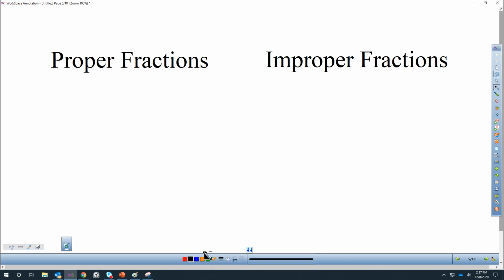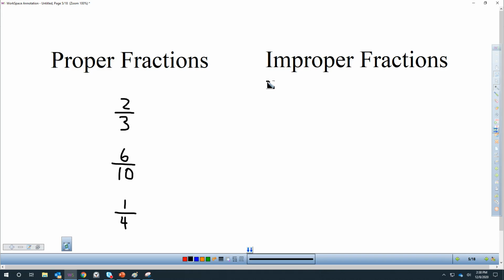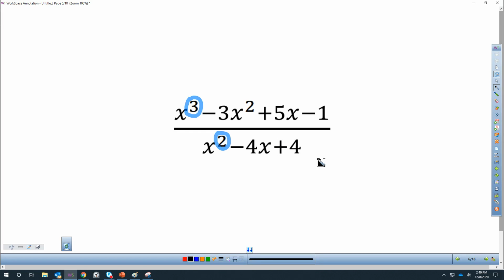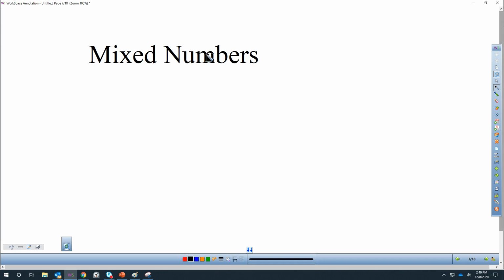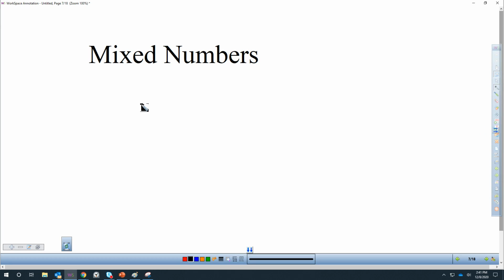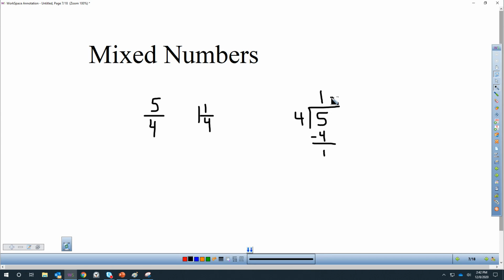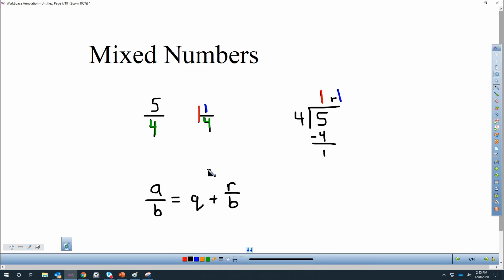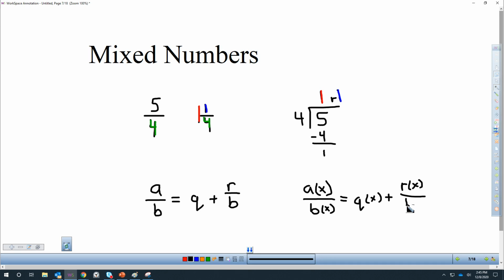Proper, Improper, and Mixed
We give a brief review of proper and improper fractions and how to turn improper fractions into mixed numbers.  Then we preview how this relates to rational functions where he degree of the numerator is greater than the degree of the denominator.